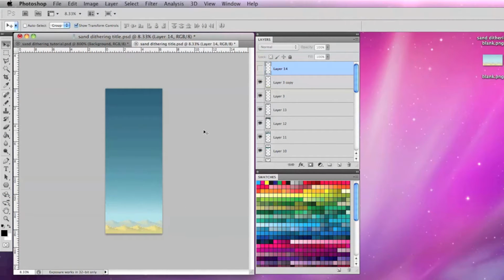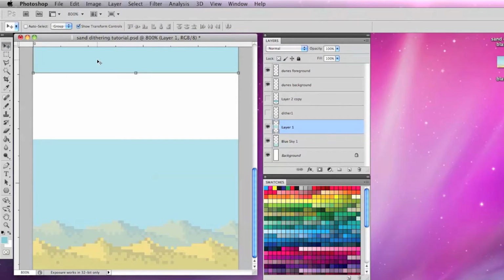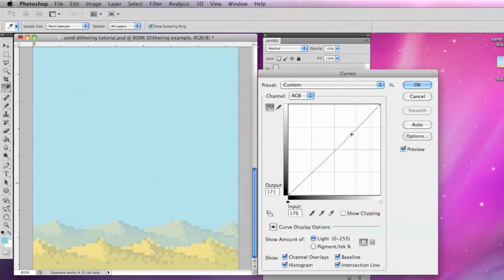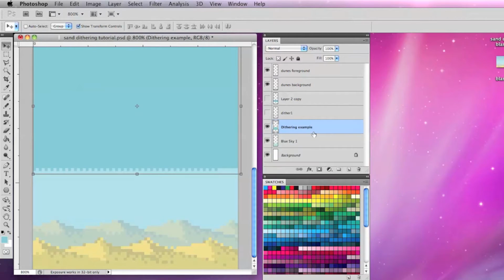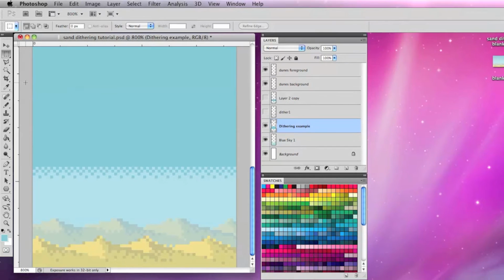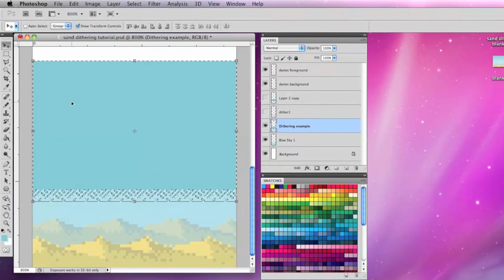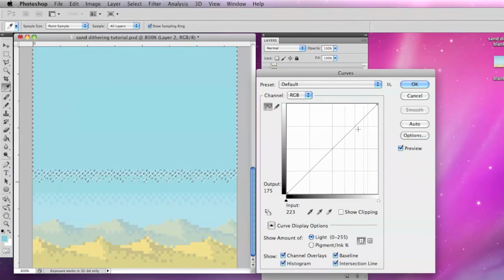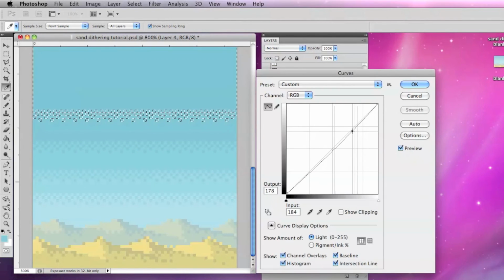Dithering: How to Create Linear Gradients with Pixel Art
A tutorial showing how I create a the appearance of linear gradients with dithering pixel art in Photoshop. Much more content on the way! Have a pixel art request? Let me know my pixel people!

PXLFLX is super excited to announce that the flash alpha version of our new game Treasure Bird in Dreamland is now free to play online! It will be uploaded to more sites soon!

Play it on GameJolt!

Play it on Stencyl Arcade!

Play it on Kongregate!

Play PXLFLX's first flash game Mr Pig's Great Escape!